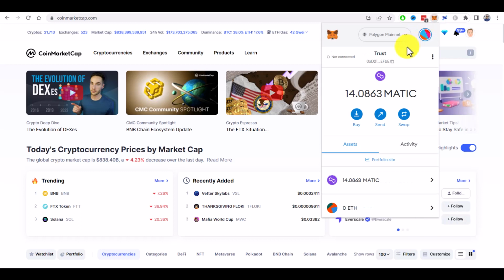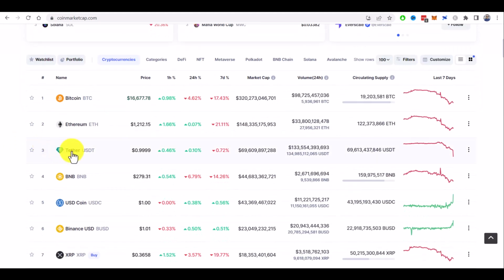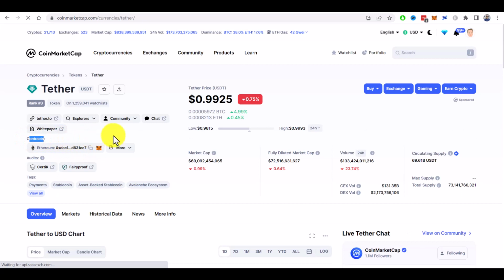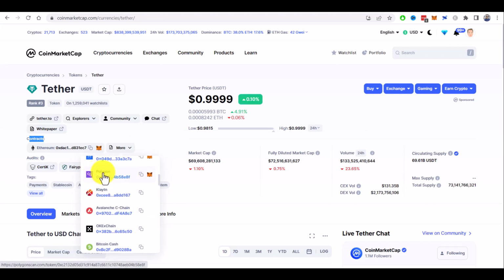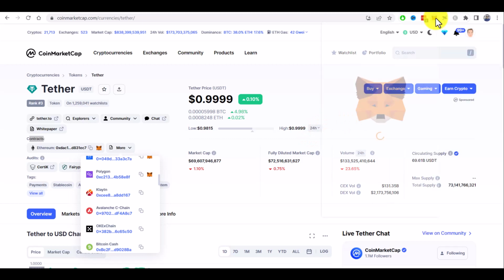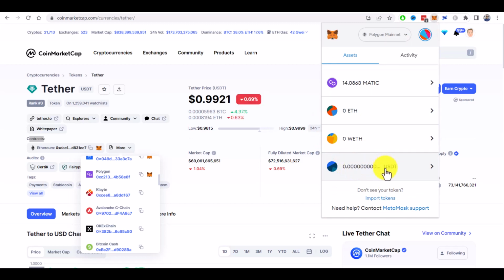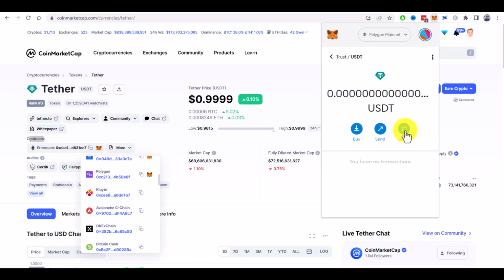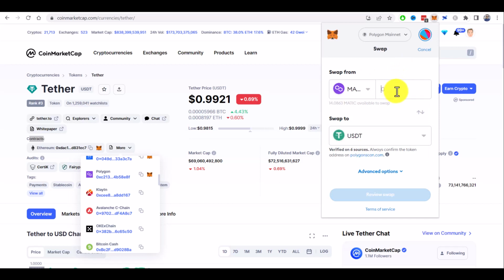How to Add USDT on Polygon Metamask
In this quick tutorial, I will show you how to add usdt token in metamask polygon.

0:10 How to add polygon network to metamask (video)
0:18 How to Add USDT on Polygon Metamask

This video also will be helpful if you are looking for:

how to add token on metamask polygon
how to add usdt to polygon network metamask
how to add usdt to polygon metamask
how to add usdt on polygon mainnet on metamask
how to add usdt to metamask polygon network
how to add usdt polygon to metamask
how to add usdt polygon to metamask sinhala
how to add usdt to metamask polygon from coins.ph